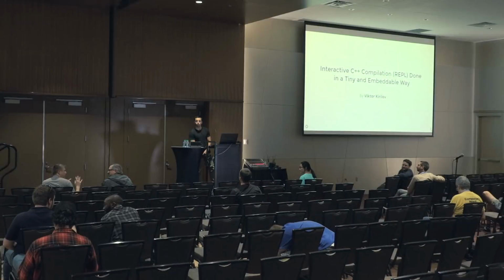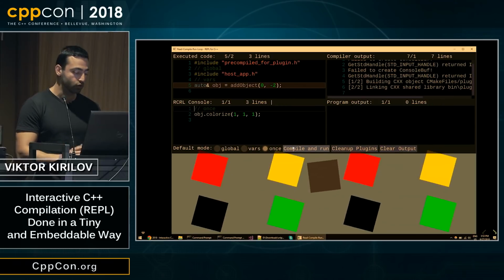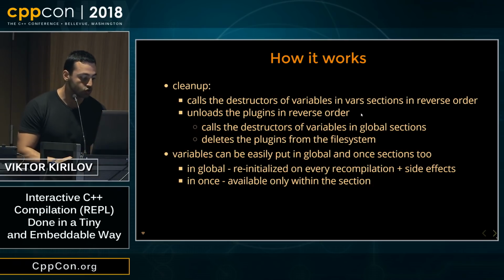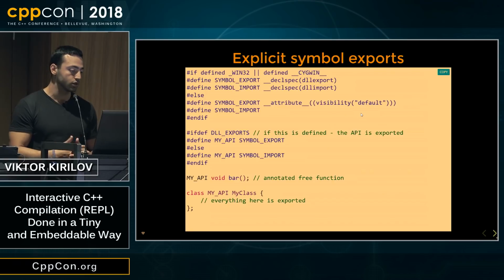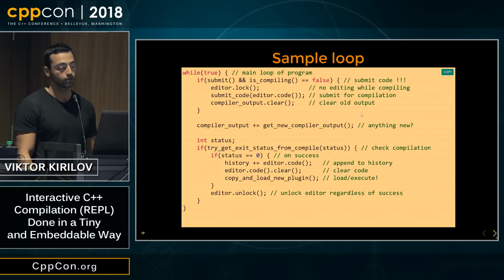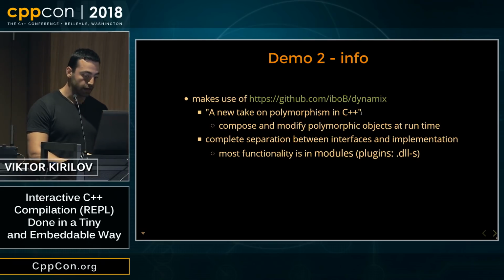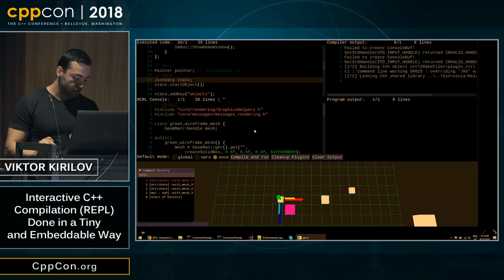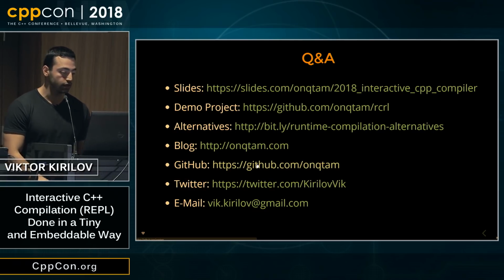CppCon 2018: Viktor Kirilov “Interactive C++ Compilation (REPL) Done in a Tiny and Embeddable Way”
Ever wanted to modify some value or execute some statement while your C++ program is running just to test something out - not trivial or possible with a debugger? Scripting languages have a REPL (Read-Eval-Print-Loop). The closest thing C++ has is cling (developed by researchers at CERN) but it is built on top of LLVM and is very cumbersome to set up and integrate.

In this presentation we will go through the inner-workings of a project showcasing an innovative approach to doing runtime C++ compilation in a platform and compiler agnostic way which can be easily embedded. We will see how to use it, how it works and how to modify and integrate it into any application and workflow.

WARNING: 2 live demos !!!
Viktor Kirilov
Bulgaria

With 4 years of professional experience with C++ in the games and VFX industries, Viktor currently spends his time writing open source software (since 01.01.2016). He is the author of doctest - "The fastest feature-rich C++11 single-header testing framework".

His interests are the making of games and game engines, high performance code, data oriented design, blockchains, optimizing workflows and incorporating good practices in the software development process such as testing and the use of modern tools like static analysis or instrumentation.

Viktor is from Sofia, Bulgaria and his profession is his hobby.